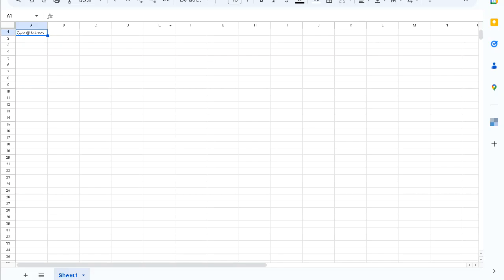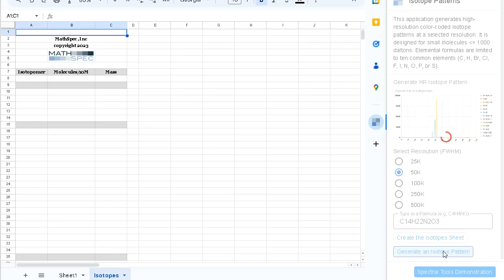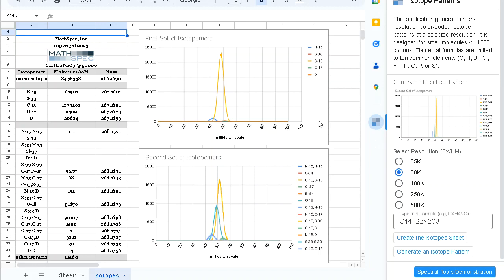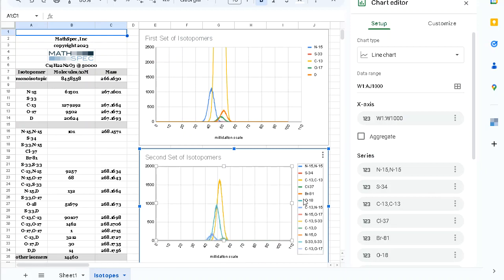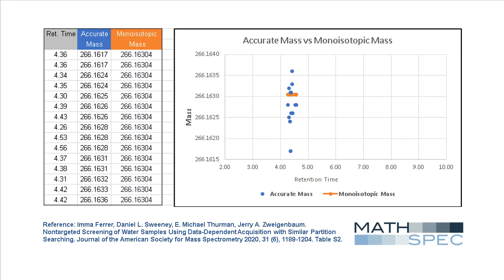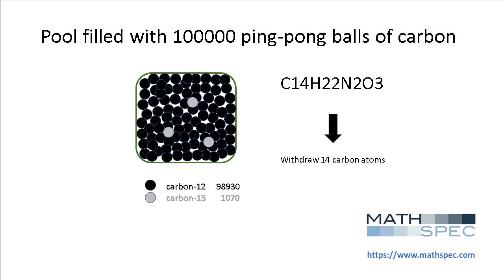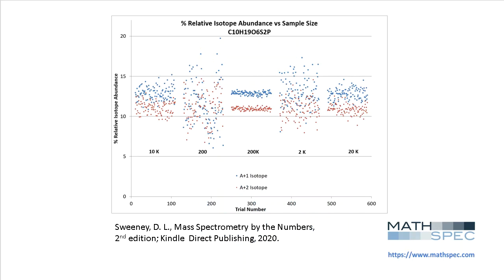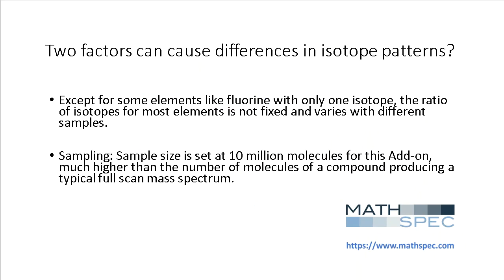Color-coded Isotope Patterns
This video describes an Add-on that generates and displays the isotope patterns. To download the application, follow the